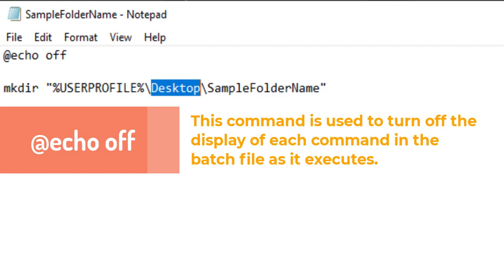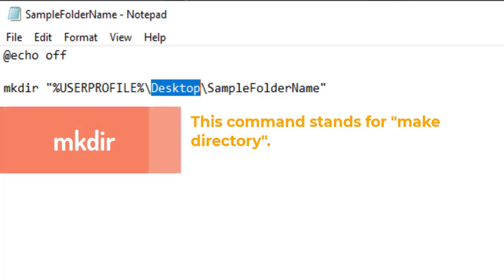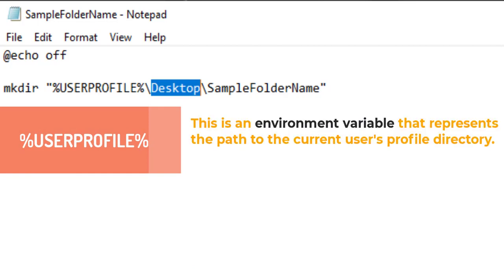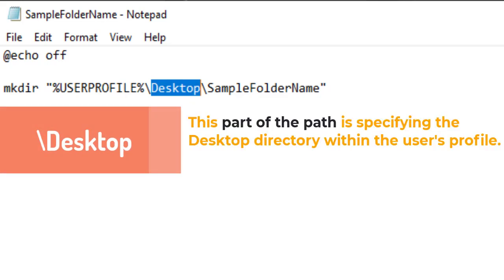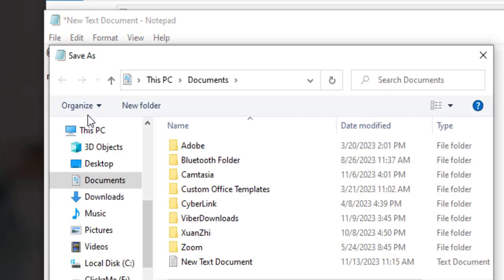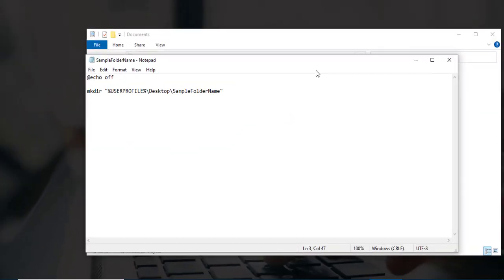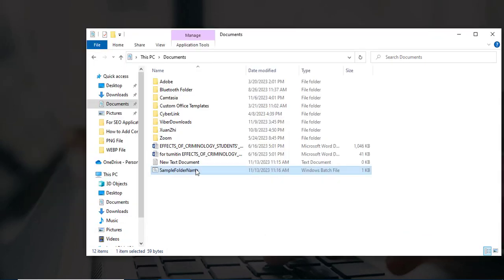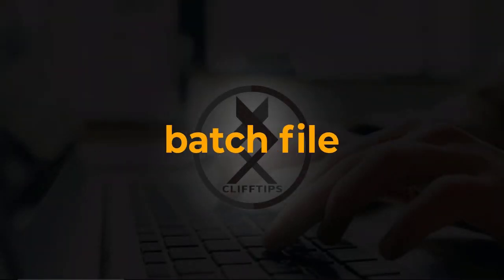How to Create Folder Using Batch File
Take your Windows file organization skills to the next level with our newest tutorial! 📂✨ Learn the magic of batch scripting as we show you how to create a batch file to create folders on your desktop. 💻📁 Dive into the world of automation and simplify your digital life. Ready to boost productivity? 🚀🔥

Software Used in Recording and Editing